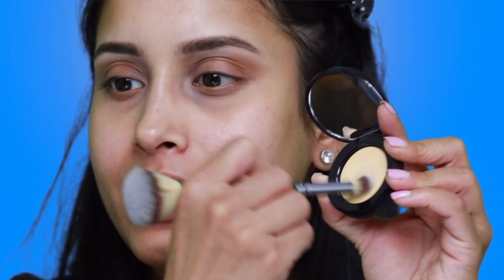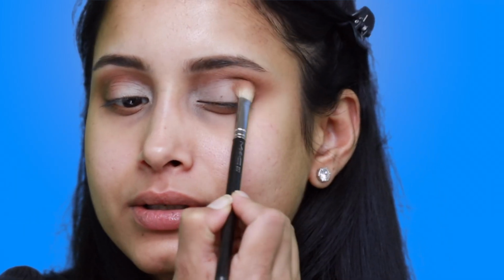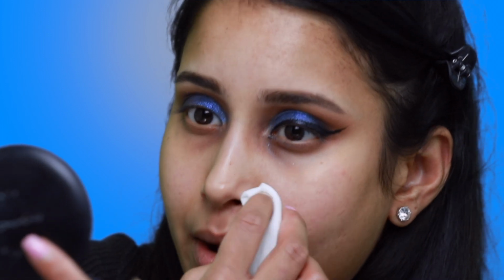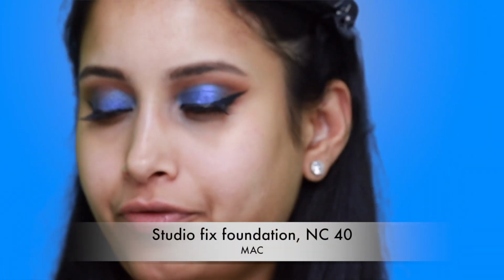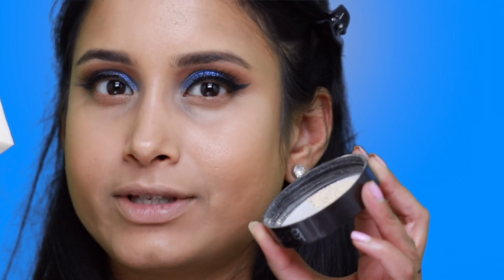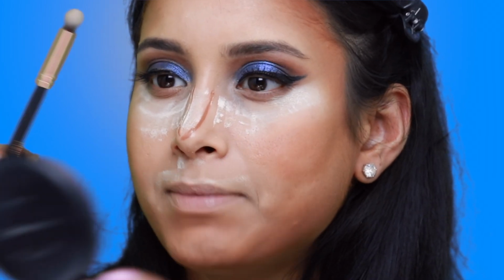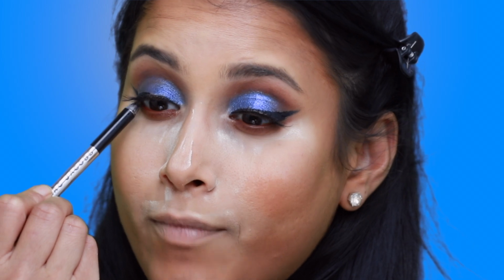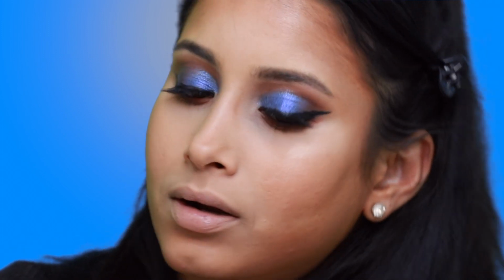FRIENDCATION PALETTE MAKE-UP TUTORIAL l BEAUTY BY SREE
Hi make-up lovers!! Today I was so excited to use the Friendcation palette collab with Dose of Colors and Desi Perkins and Katy!!

PRODUCTS USED:
Benefit primer,  lemonaid
Eyeshadow palette, Dose of Colors (Friendcation)
Crease brush - C200, Crown brush
Brush 218, Make-up Forever
Brush 217, Mac
Brush 254, Mac
Fix+, Mac
Eyeliner, Marc Jacobs in blacquer
Make-up wipe, Neutrogena
Lashes in a Box, N10
Lash glue, Duo brush-on adhesive
Color corrector in peach, Bobbi Brown
Concealer brush, Sephora
Studio fix foundation, NC 40
Foundation, Giorgio Armani 7.5
Beauty blender, Beauty Blender
Ultra-longwear concealer in 3W  Laura Mercier
Transluscent powder, Laura Mercier
Foundation stick in almond, Bobbi Brown
Stippling brush, Elf
Brush R33, Morphe
Studio fix powder, NW 45
Brush 166, Mac
Smudge brush, Sephora
Eyeliner #3, Givenchy
Mascara, Diorshow
Lash curler, Shu Uemura
Pressed powder in 127, Make-up Forever
Dome brush, ???
Lipliner in wherever walnut, Make-up Forever
Brush E50, Sigma
Highlight in rodeo drive, Ofra
Liquid lipstick in marvelous mauve, Dose of Colors